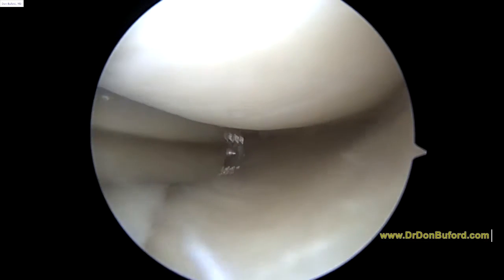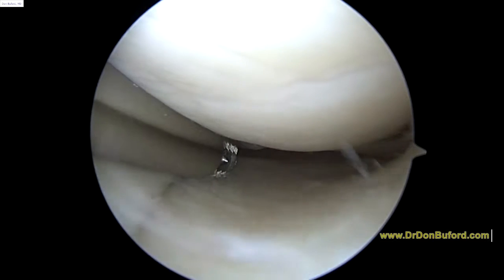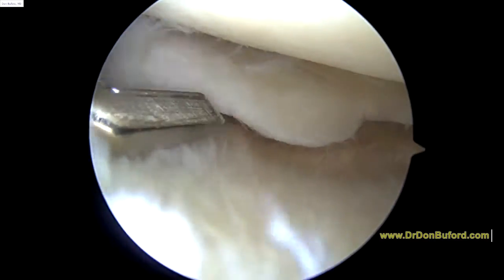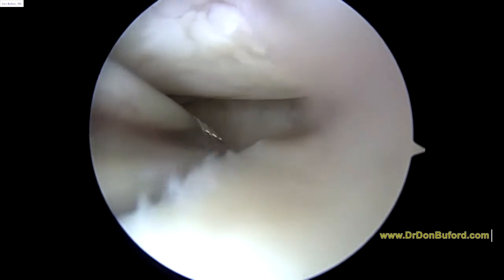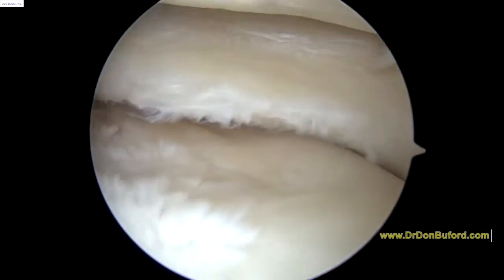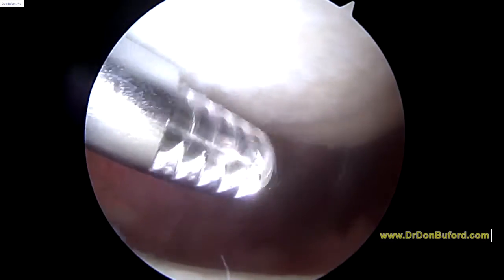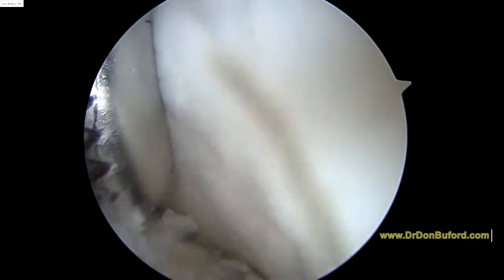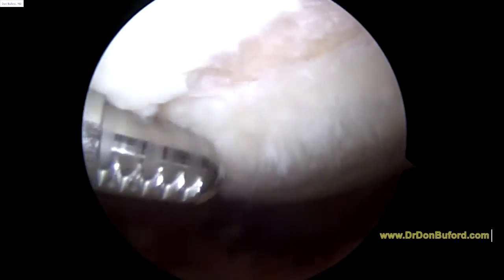L Knee Arthroscopy 2017 11 16 RD